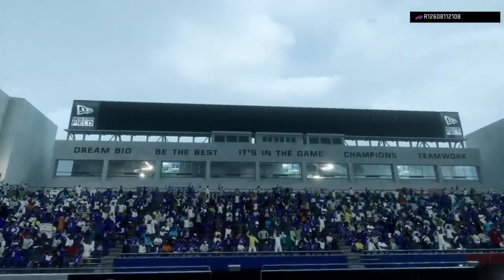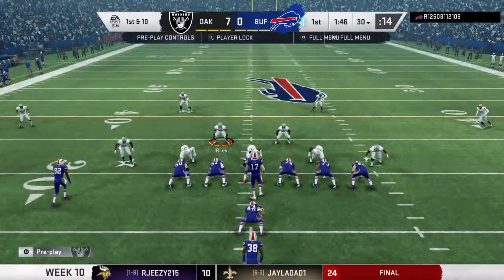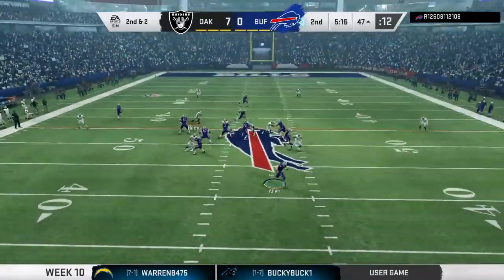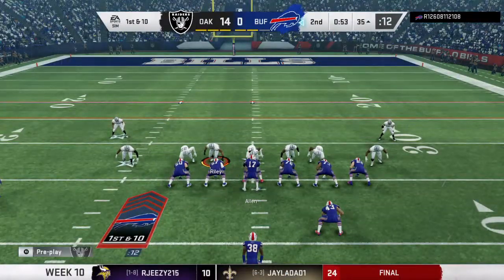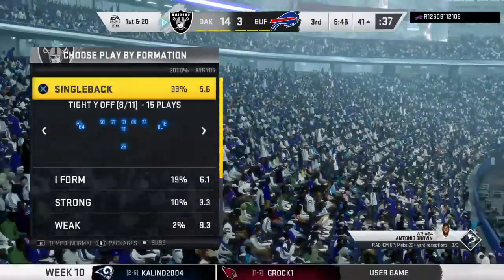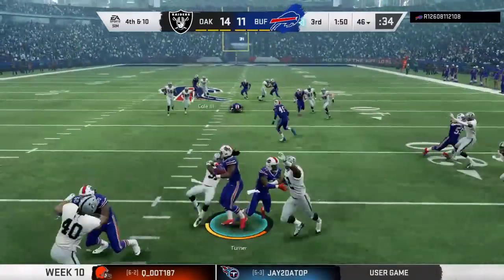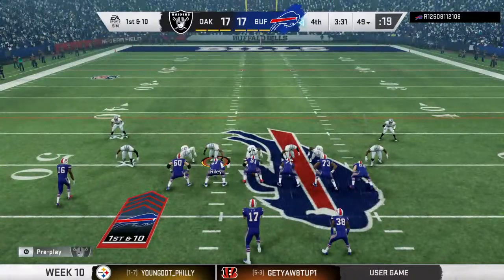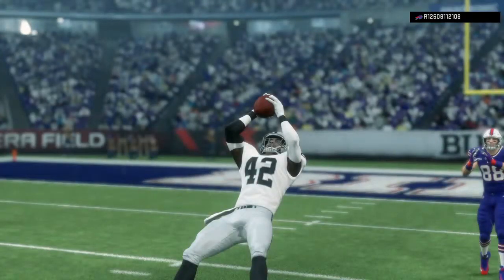damedaddy's Live PS4 Broadcast